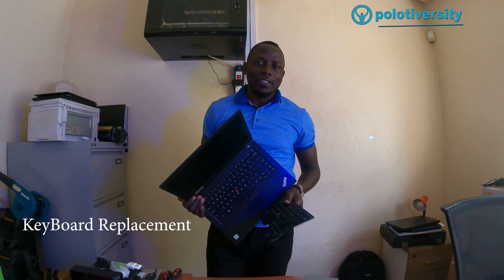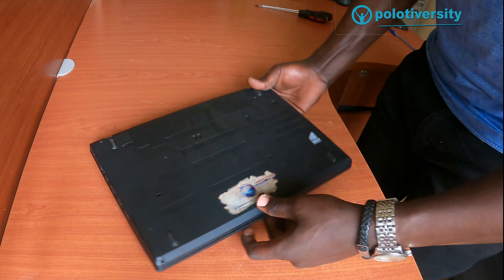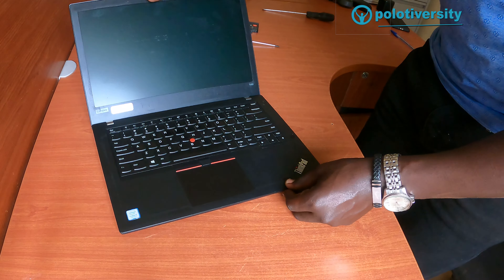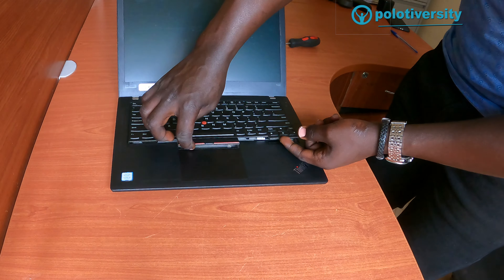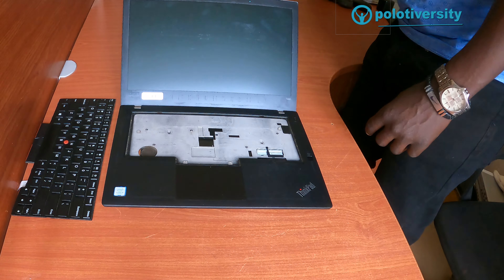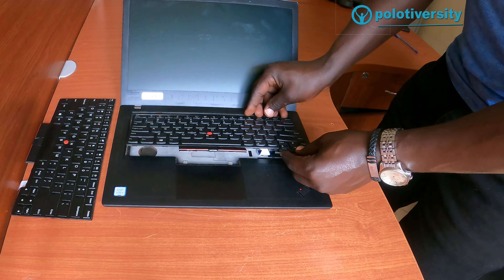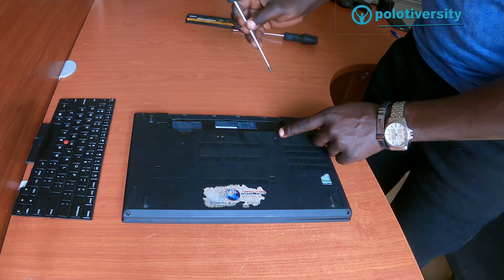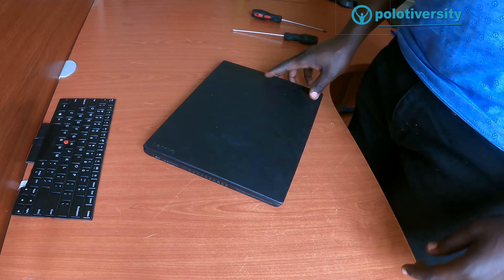Keyboard Replacement | Lenovo ThinkPad T480